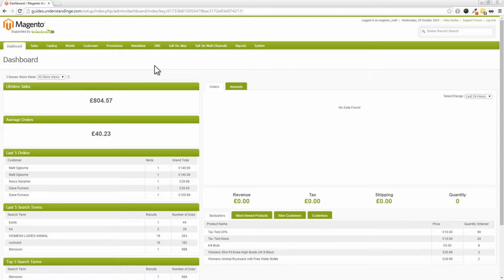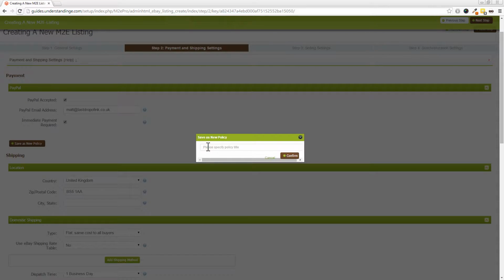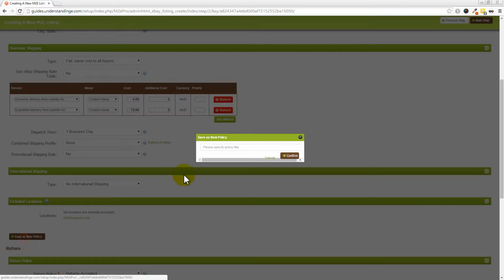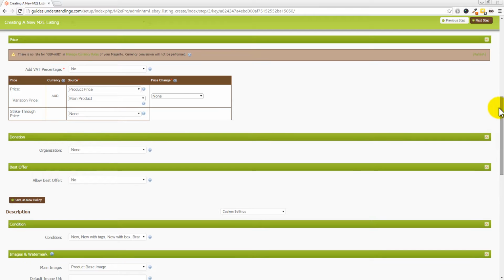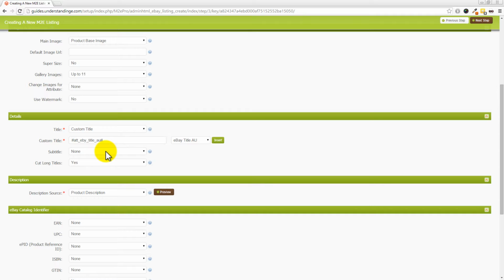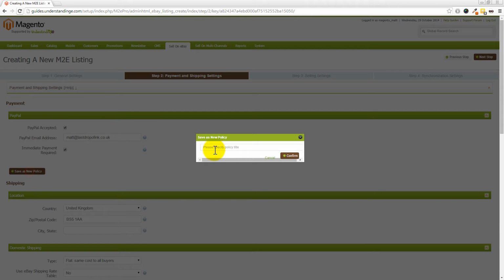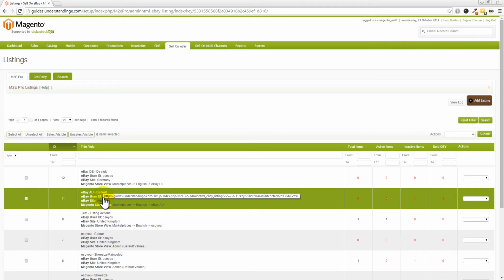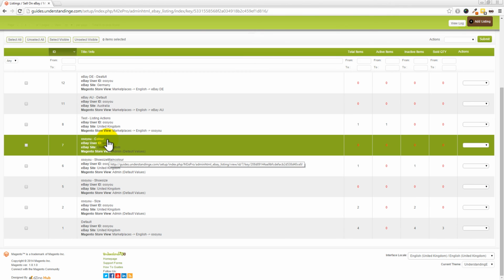Part 9 - The Additional Listing Groups - eBay Cross Border Trade with Magento & M2EPro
Howdy, In this tutorial we show you how to create two new listing groups for the new eBay sites that you want to sell on.

By selling on the international eBay sites that you are likely going to have different policies for this, so by creating new listing groups this enables you to have much greater control over what these are.

There is nothing new in this tutorial that we haven't covered in earlier tutorials and courses.

We will be showing you how to create dedicated policies for the following in M2EPro:

- Payment
- Shipping
- Returns
- Price, Quantity & Format
- Description
- Synchronization

This will allow you to have full control over the separate eBay sites and the information that your customers will see regarding their order.

In the next tutorial we are going to have a review of the settings in order to make sure everything is ready to begin selling internationally.

Magento doesn't need to be just for "nerds", we have over 250 step-by-step video tutorials like this one available

Matt & Dave